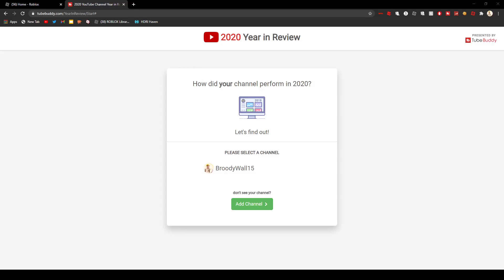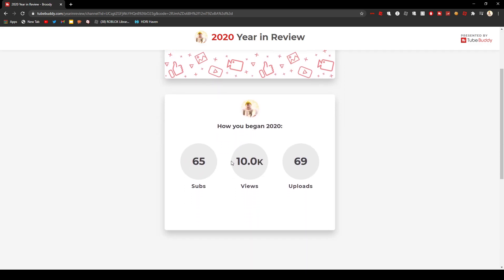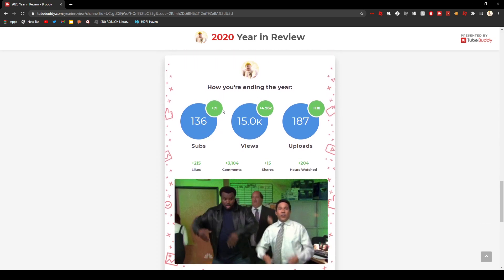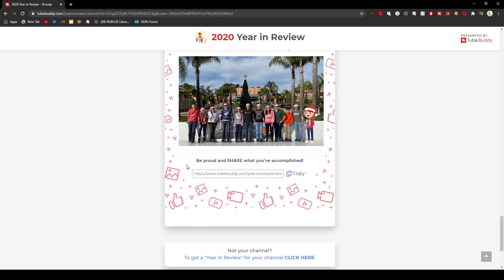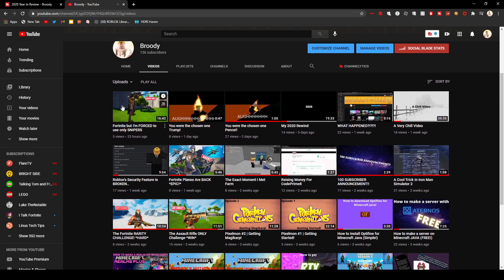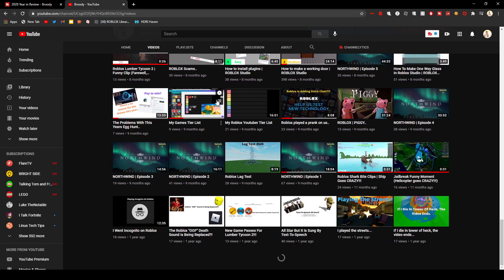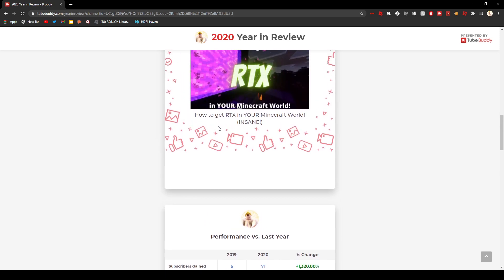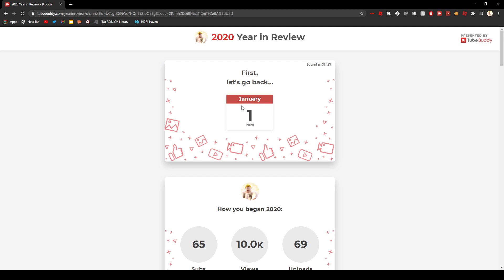My 2020 Year In Review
This was my 2020 Year In Review, hoped you enjoyed!